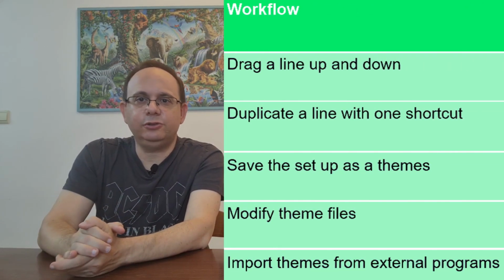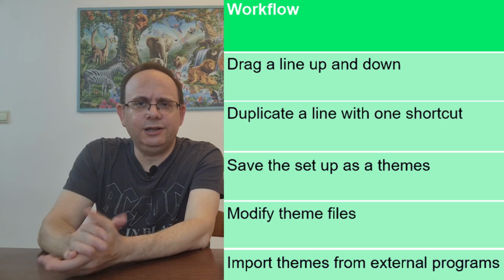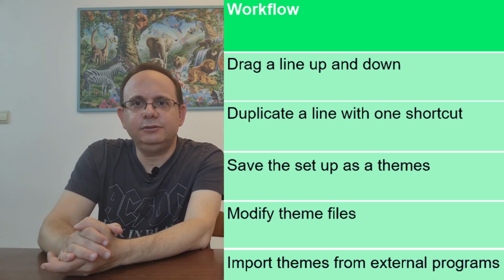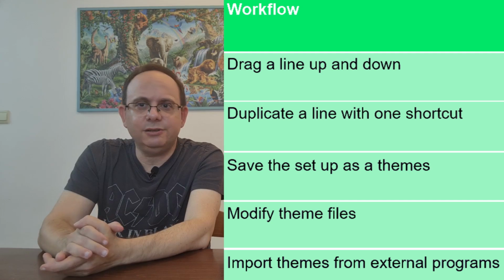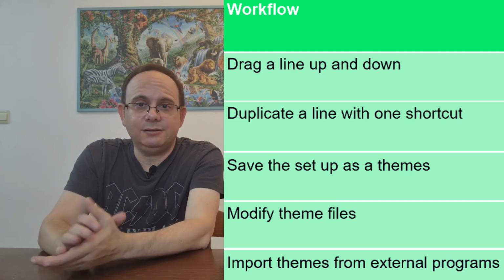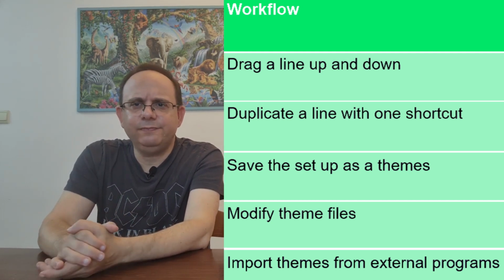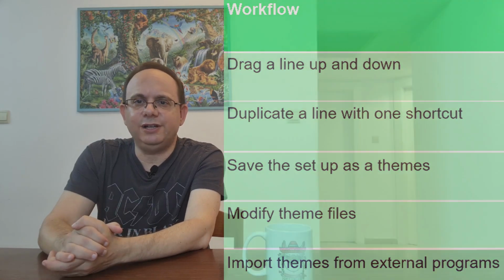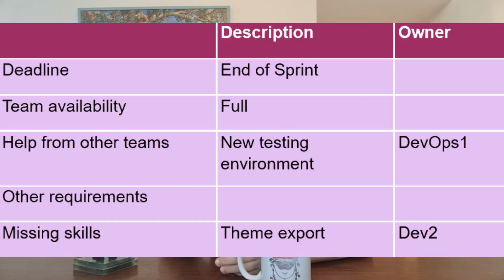Top Level Test Planning - Short Sprint Example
How does a top-level test plan looks in a short release, like a sprint?
This video describes going through the differnet steps and questions. It literally can take 5 minutes.

Next webinar "Test Planning - Creating an API Test Plan", coming up on Oct 15th.